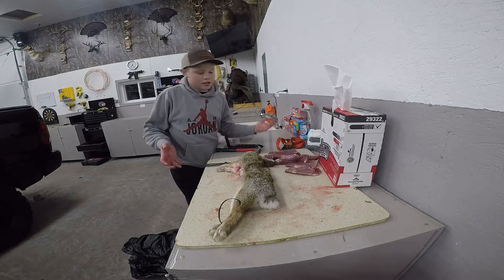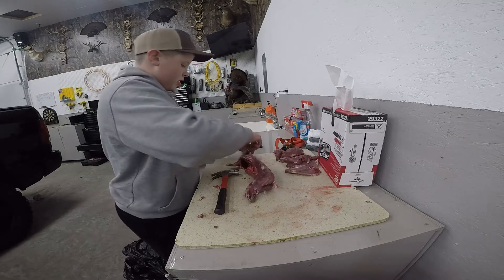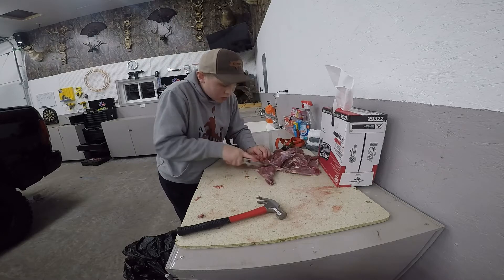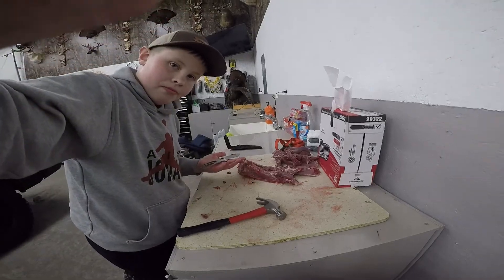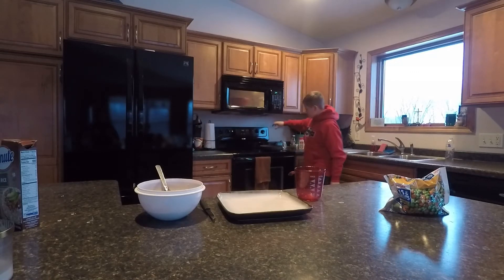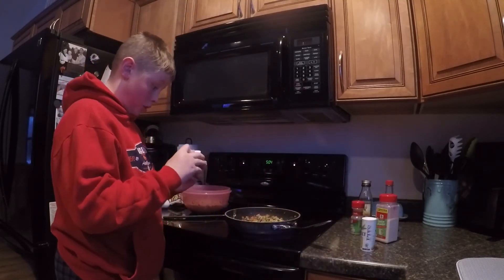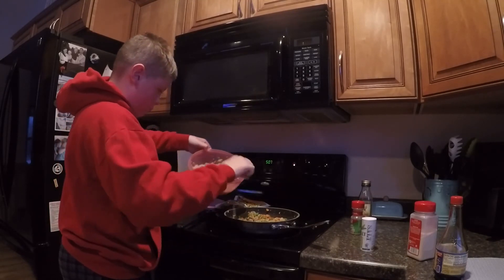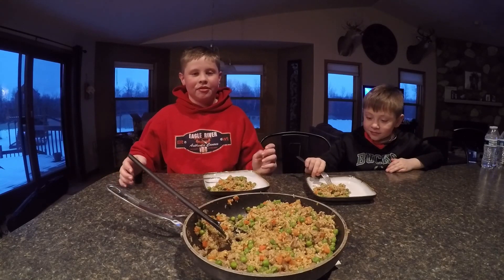SHOOT, CLEAN, COOK!! (WISCONSIN RABBIT HUNTING)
KID FISHER GOES WITH HIS GRANDPA AND SHOOTS SOME RABBITS